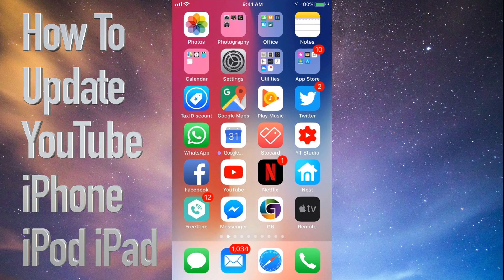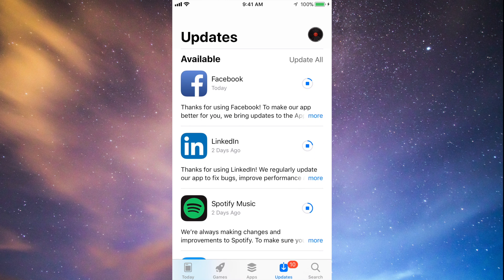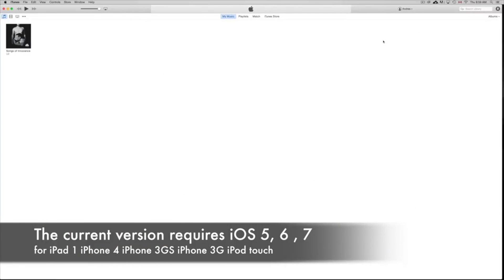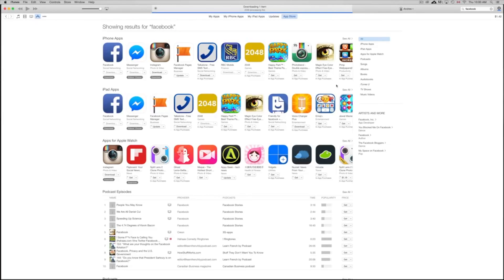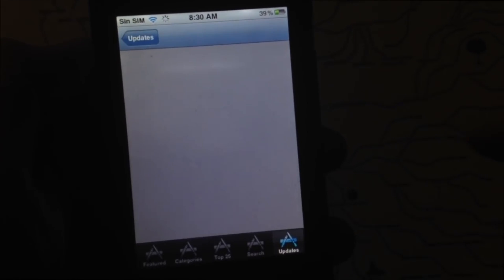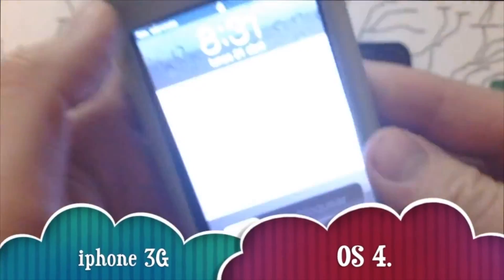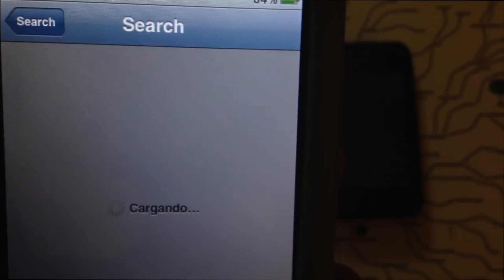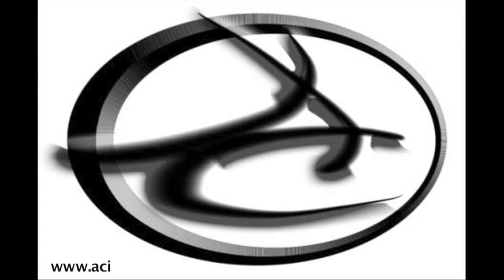How to Update YouTube App - iPhone iPad iPod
Update Youtube iOS app - iPhone iPad iPod Touch